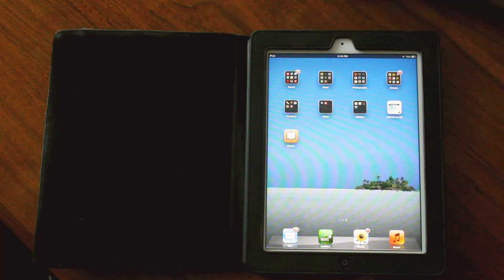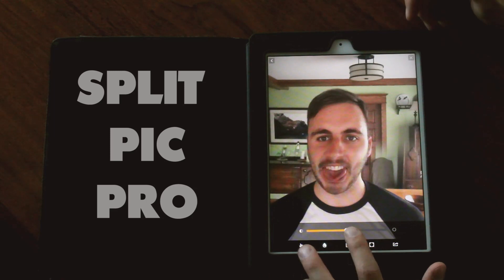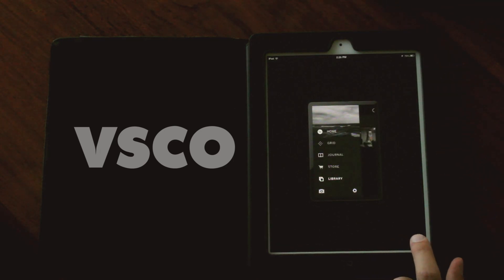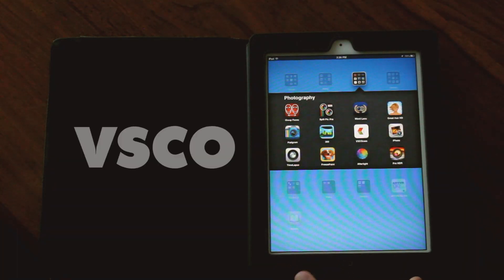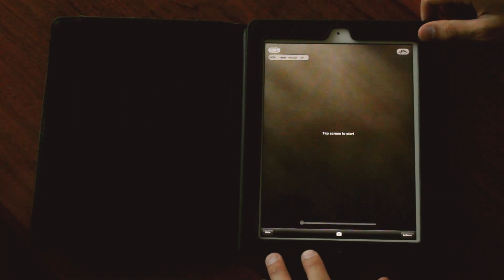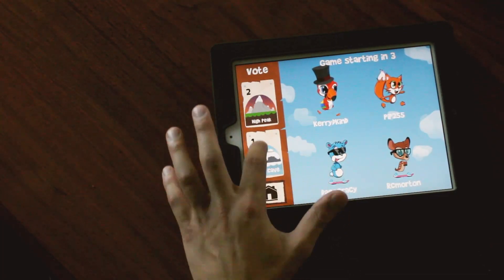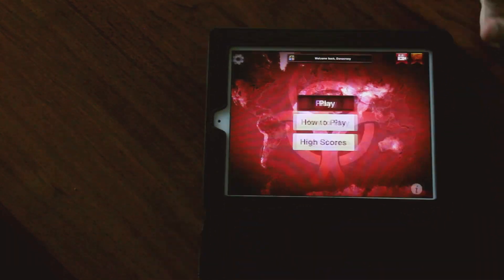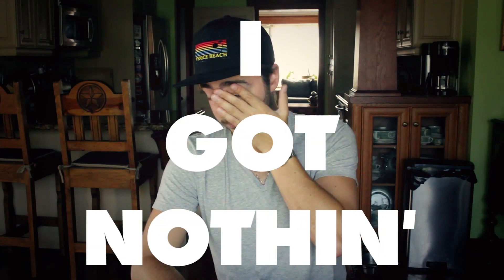What's On My iPad!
I wanted YOU to get to know me better so what better way then take you inside my. IPAD!!!